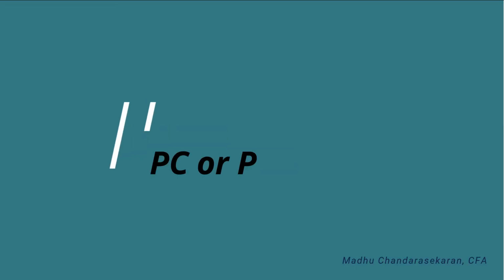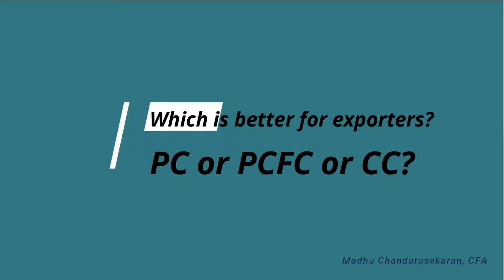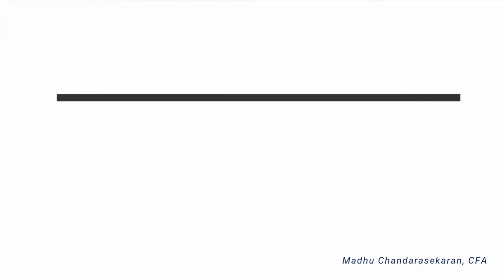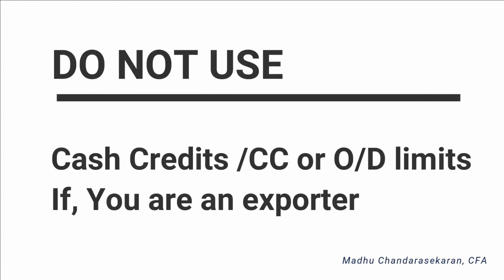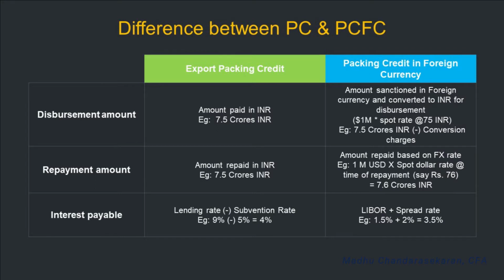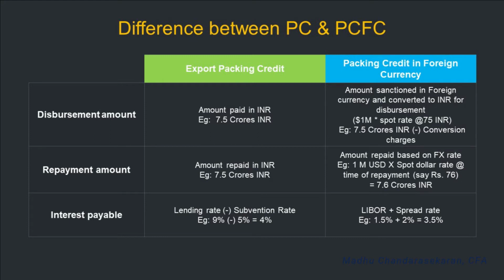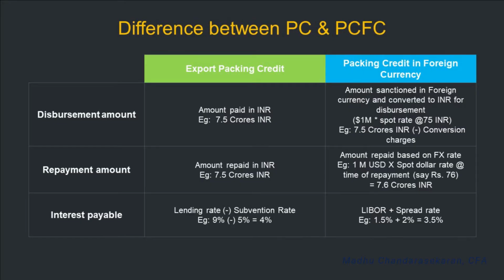Preshipment Credit: EPC vs PCFC vs CC: Which is better?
As an Exporter which is better for your pre shipment credit - Packing Credit (EPC) or PCFC or CC?